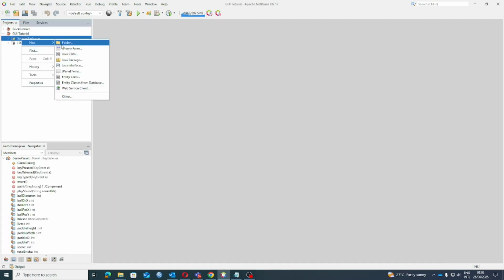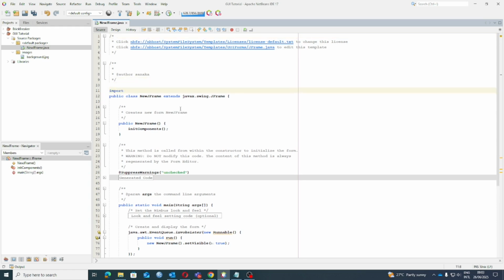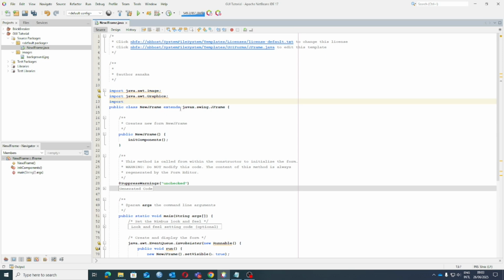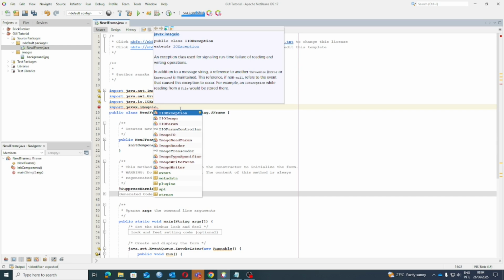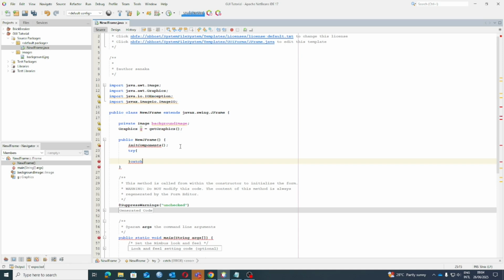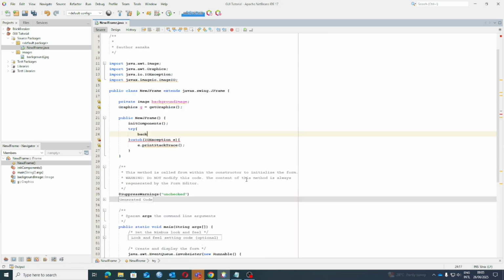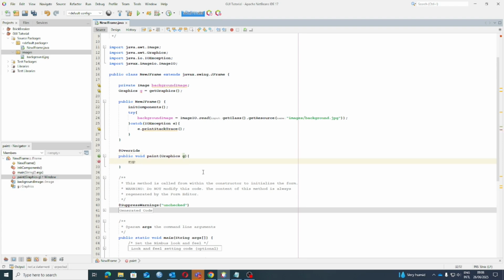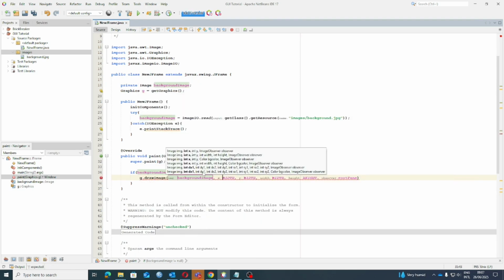How to Set a Background Image in JFrame - Java (NetBeans)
This Java Swing project demonstrates how to set a custom background image in a JFrame using the Graphics class and ImageIO.read().
The image is loaded from the /images resource folder and painted dynamically in the overridden paint() method.
This example is useful for beginner to intermediate Java developers learning how to customize GUI applications with visual elements.